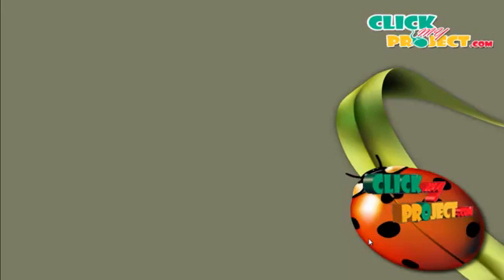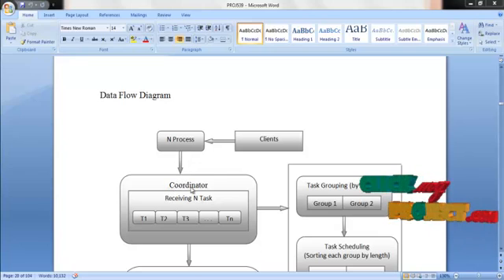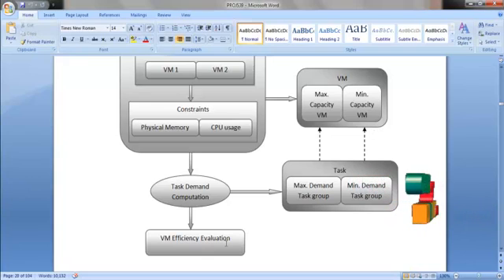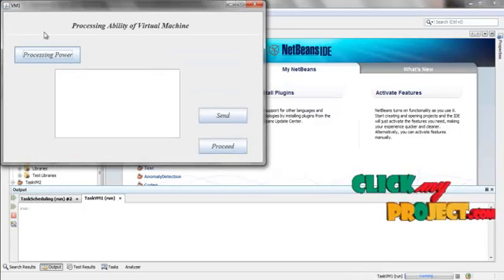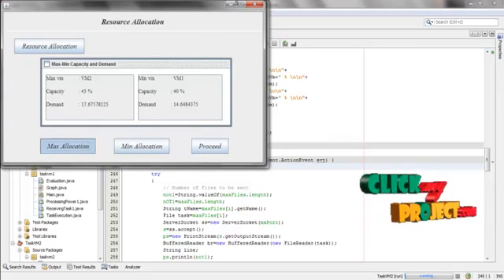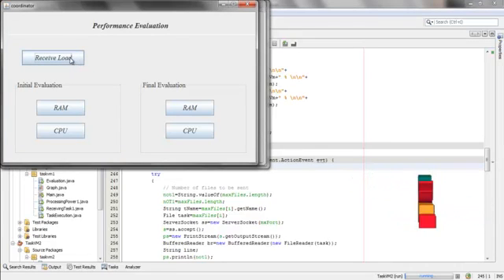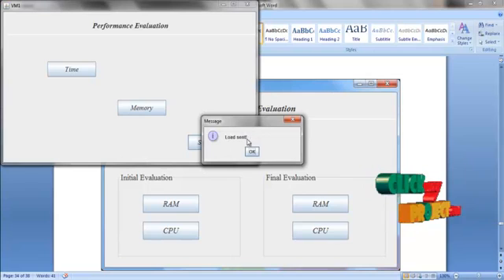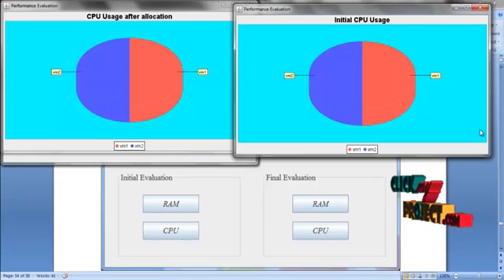Final Year Projects | A Dynamic Optimization Algorithm for Task Scheduling in Cloud Environment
Including Packages
* Complete Source Code
* Complete Documentation
* Complete Presentation Slides
* Flow Diagram
* Database File
* Screenshots
* Execution Procedure
* Readme File
* Addons
* Video Tutorials
* Supporting Softwares

Specialization
* 24/7 Support
* Ticketing System
* Voice Conference
* Video On Demand *
* Remote Connectivity *
* Code Customization **
* Document Customization **